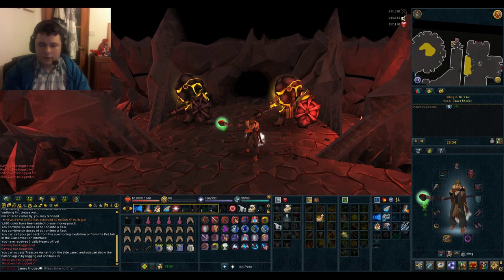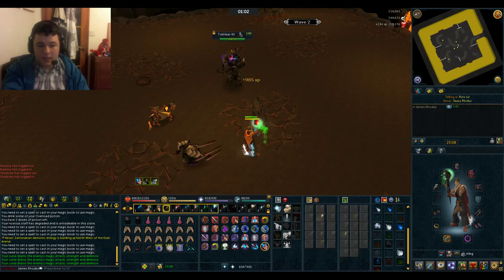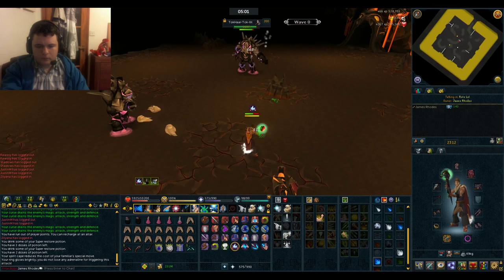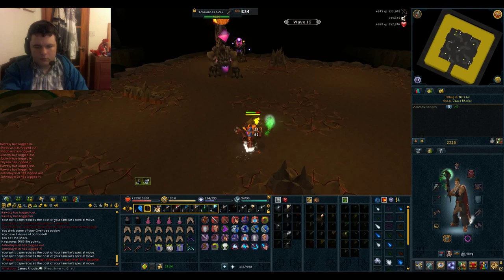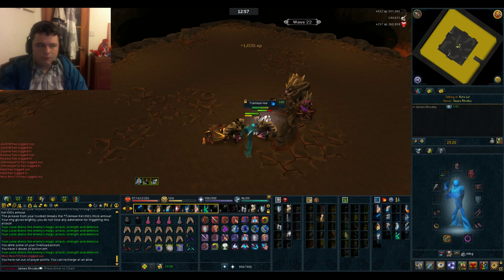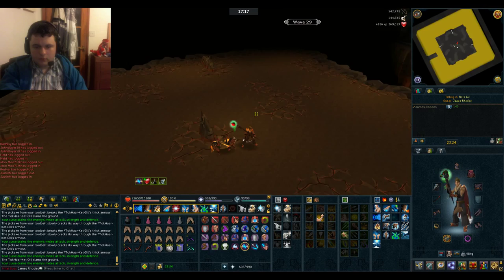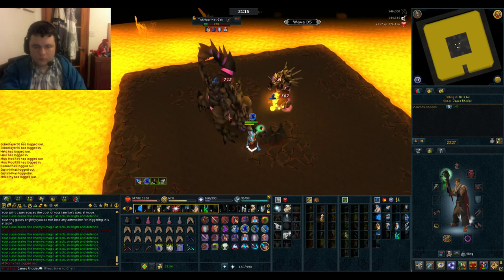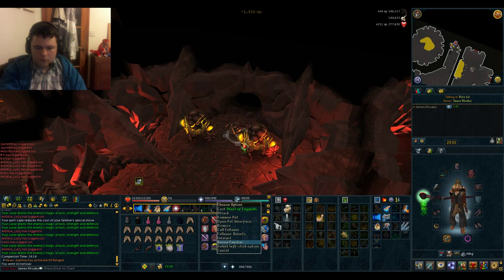Har-Aken Guide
The video guide for Scaper's Den's Har-Aken guide.